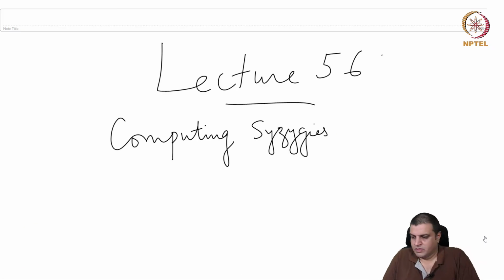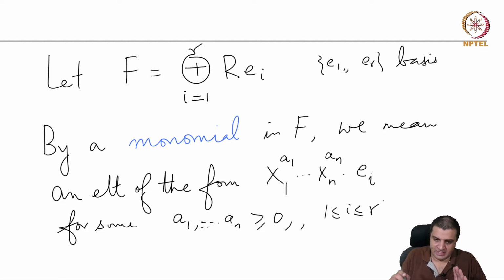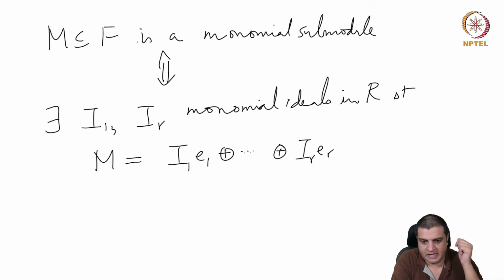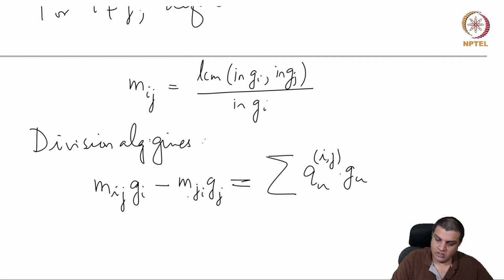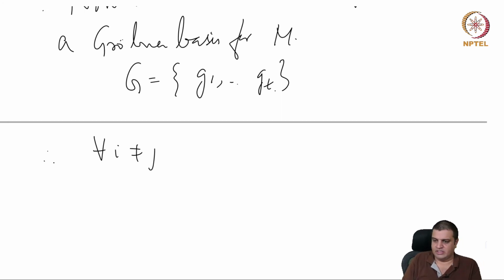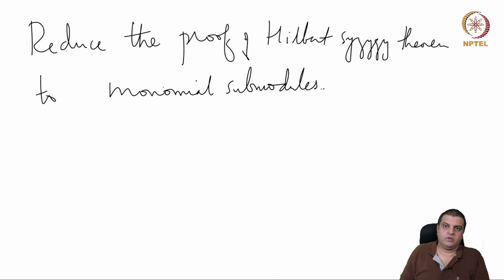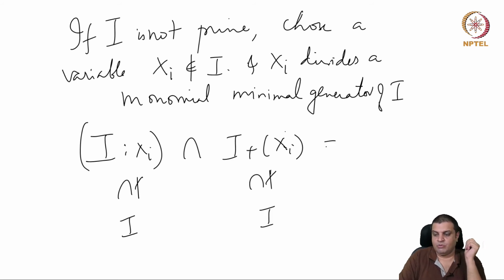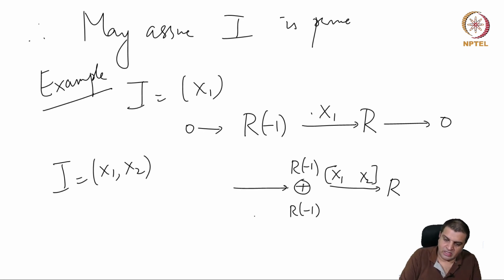mod12lec56 - Computing syzygies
Kozsul complex